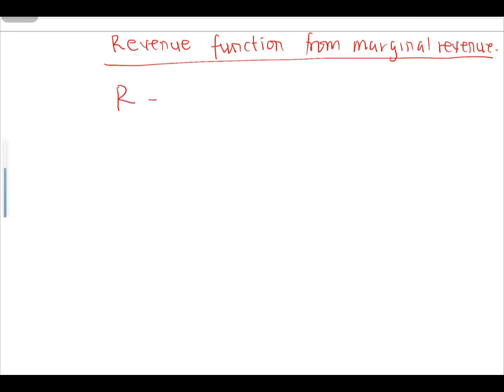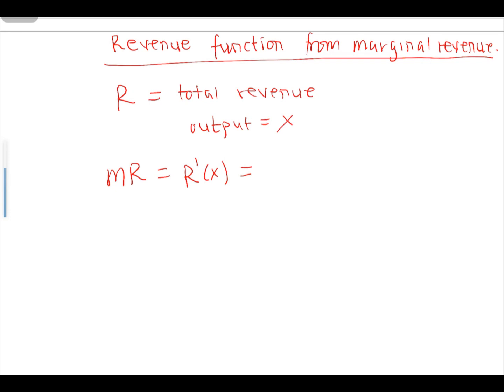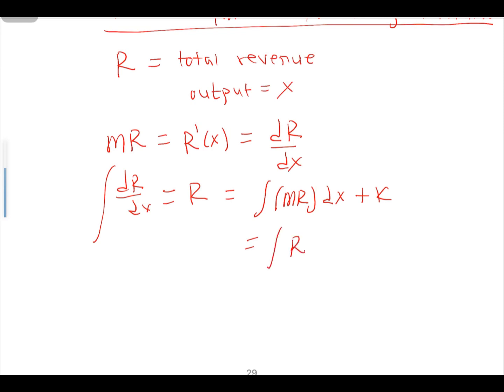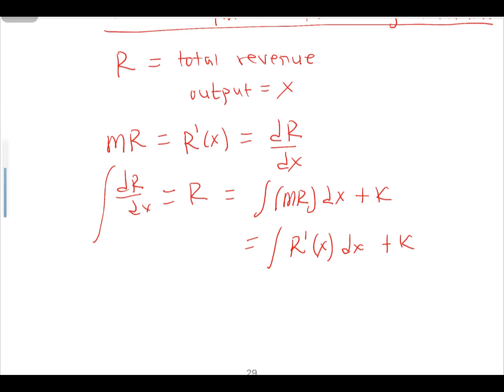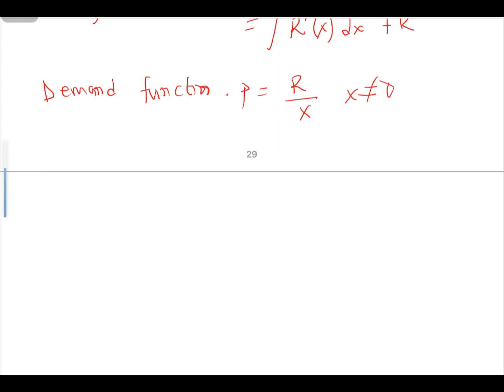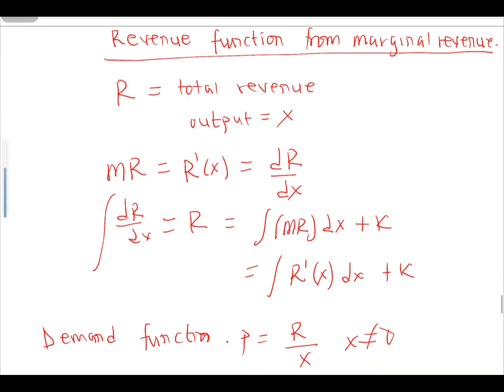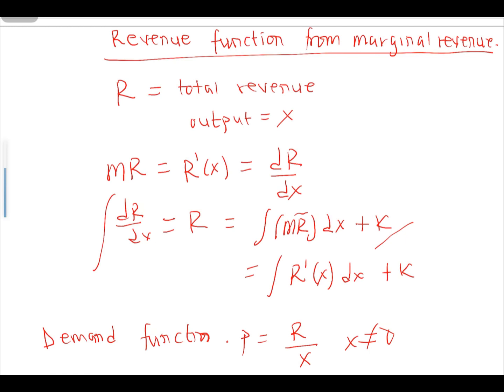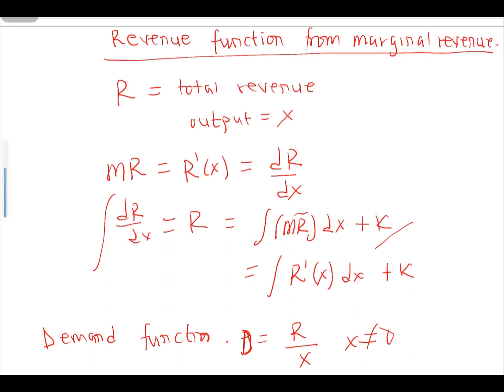Revenue function: Application of Integration